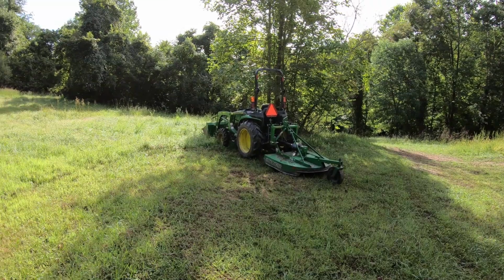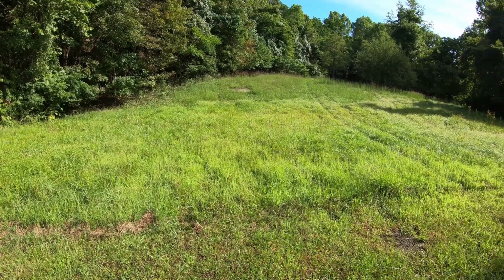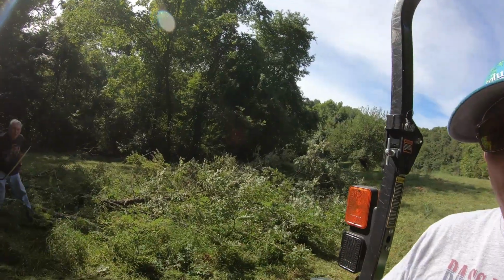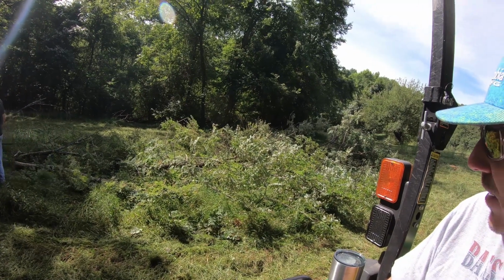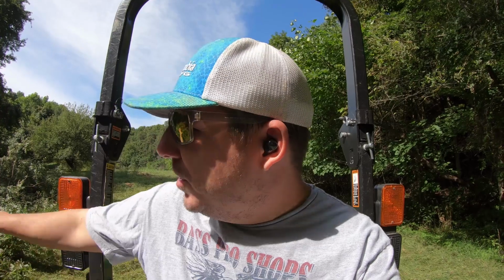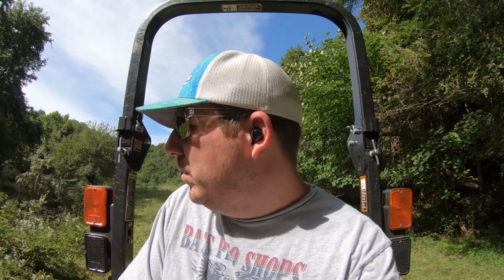Building An RC track For Our HPI / Rovan Baja 5B And Kraken Vekta 1/5 Scale: Part 1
Let's build an RC track! With the help of my dad, we brush hog, mow, cut down trees, till and grade to make our own RC track! The ole John Deere put in some work! I may or may not have broken it. Next it's time to test it!!

Get Stuff Here:
Purchase DJI Mavic Air 2 Drone:

Try the DJI Mavi Mini Drone:

Try the DJI Mavic 2 Pro Drone:

When you click on links to various merchants posted here
and make a purchase, this can result in us earning a commission.